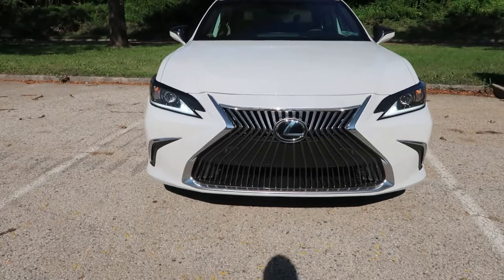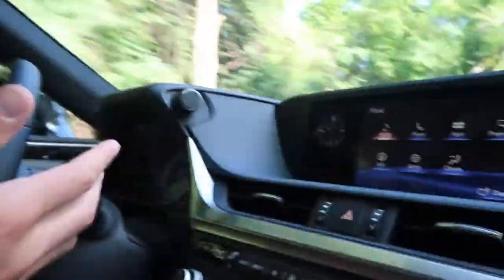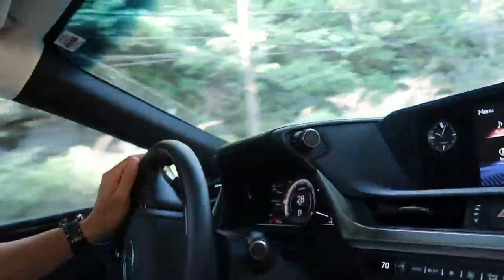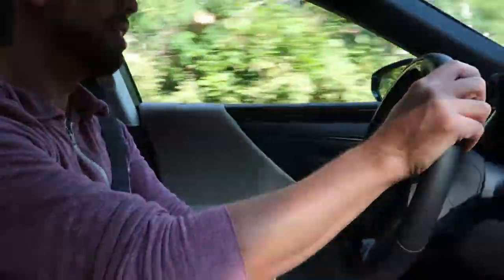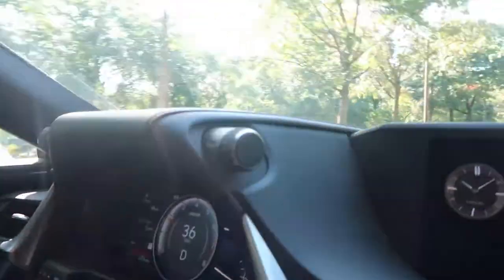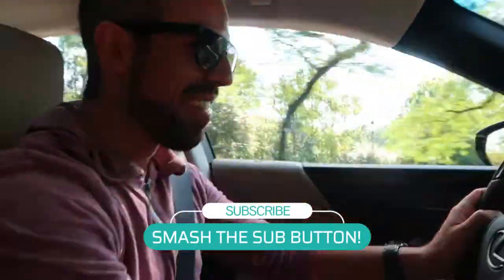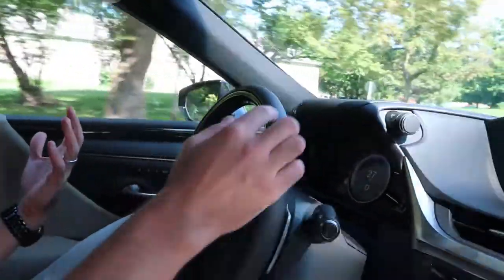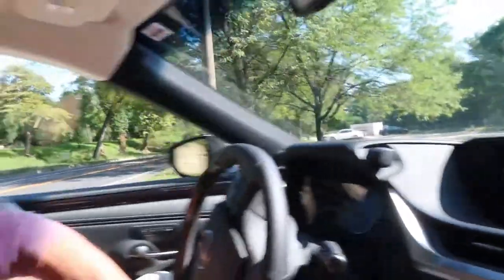THE NEW 2021 LEXUS ES350 IS AN EXCELLENT VALUE BUY!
A new episode of COFFEE ANDA CRUISE with the new Lexus sedan.  In this episode I take the ES350 for a spin and enjoy all the creature comforts of its luxurious interior cockpit.  Great car!!

Coming in at $40,000 before options, the ES350 is certainly money well spent when compared to its German competitors that are priced much higher and don't actually offer much more.